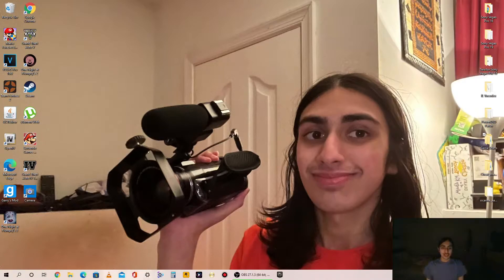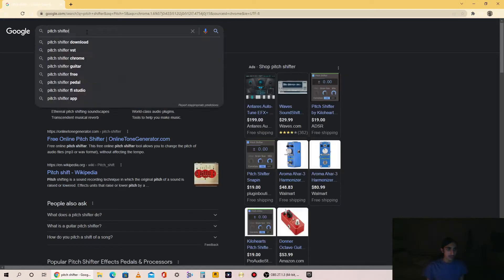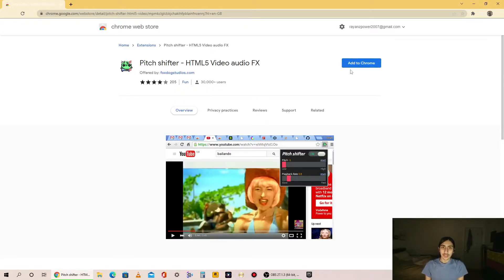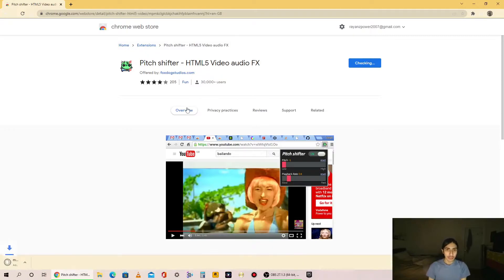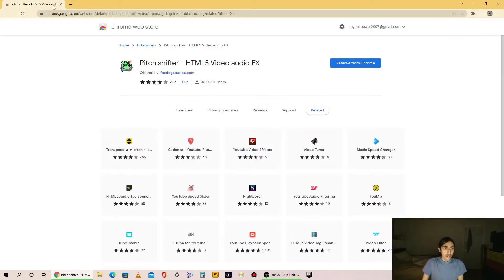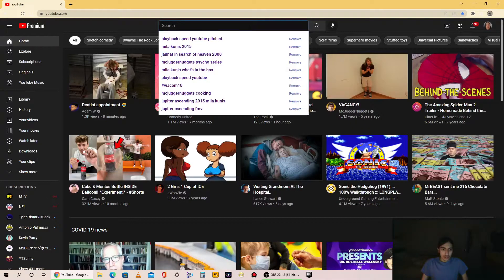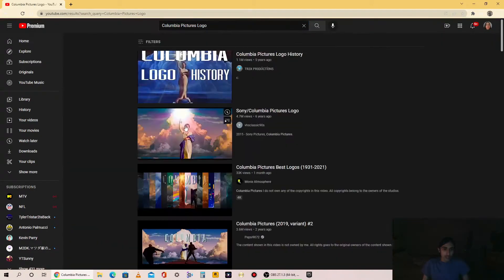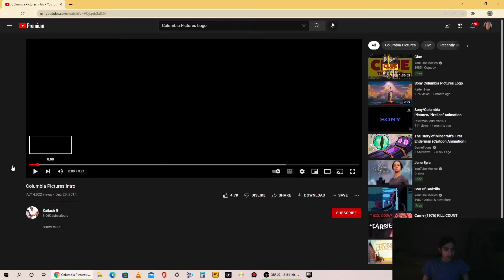How To Add Chrome To Pitch Shifter!!!